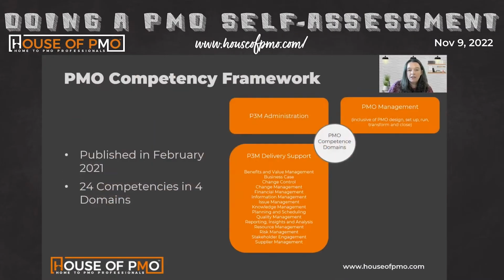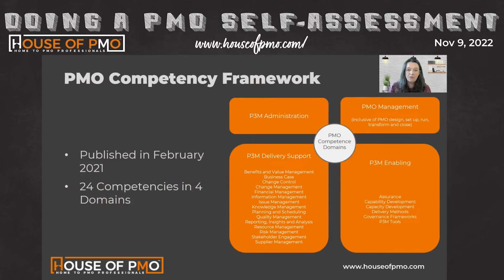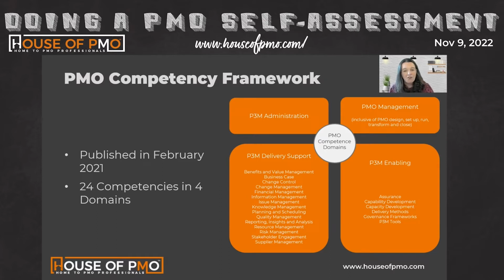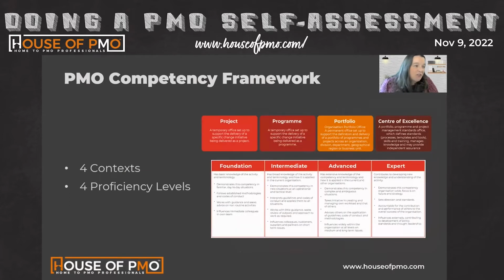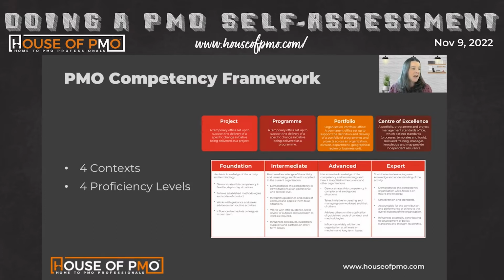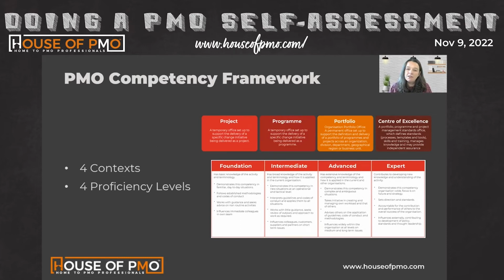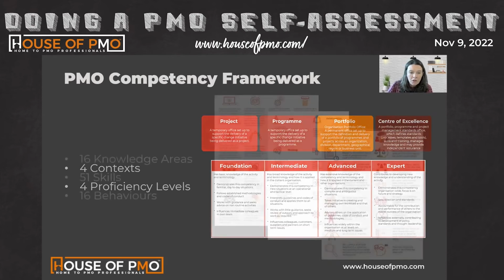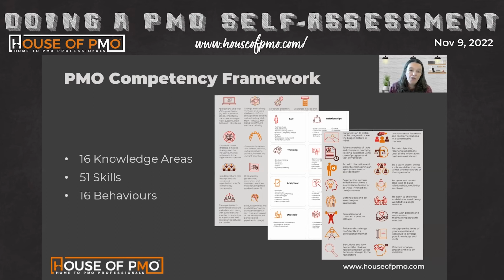How to Get the Most out of the PMO Competency Framework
Lindsay Scott explains how you can use the PMO Competency Framework to do a PMO Self-Assessment and why you should do so!
You can find out more about the PMO Competency Framework and the House of PMO